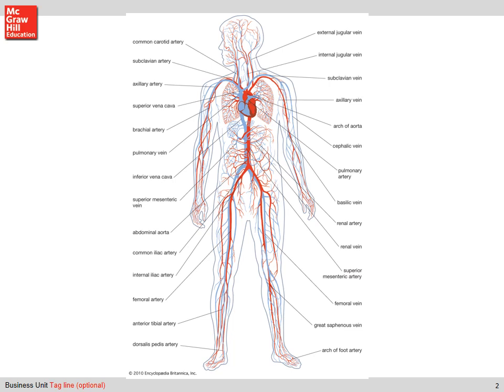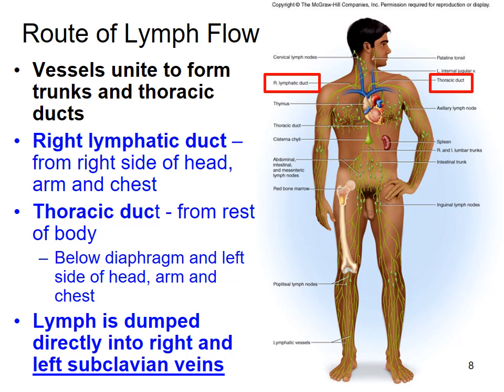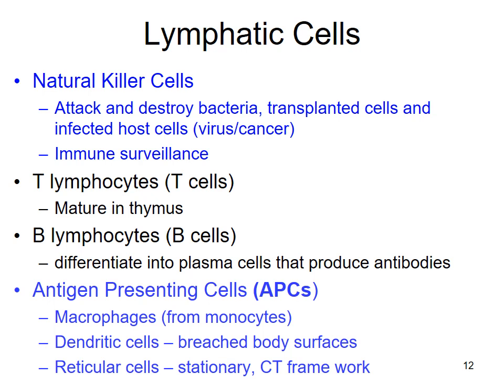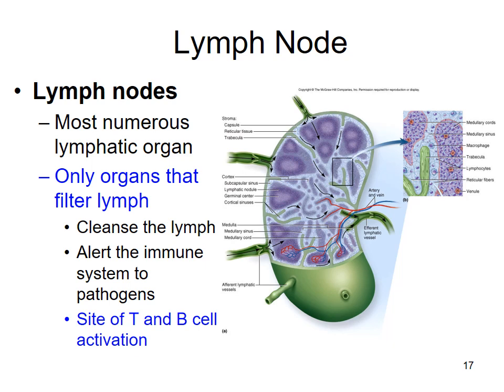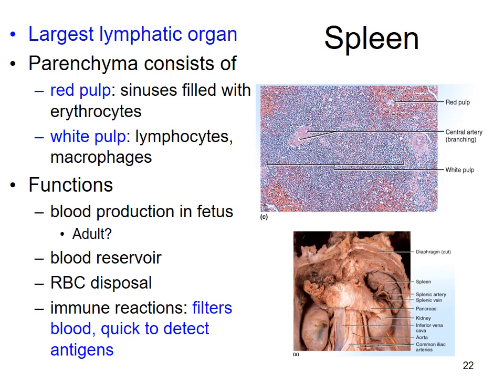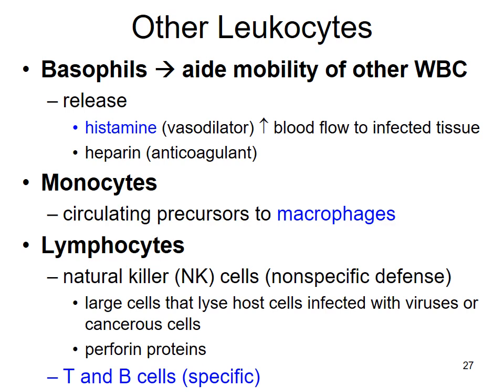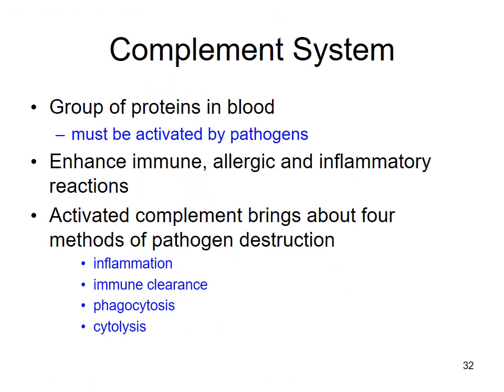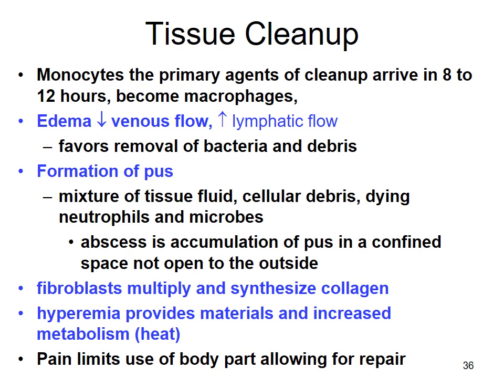(BC BSC 2086) Chapter 21 The Lymphatic and Immune Systems Part 1